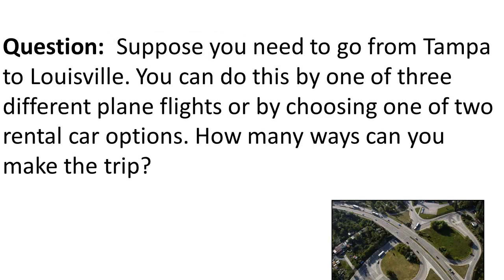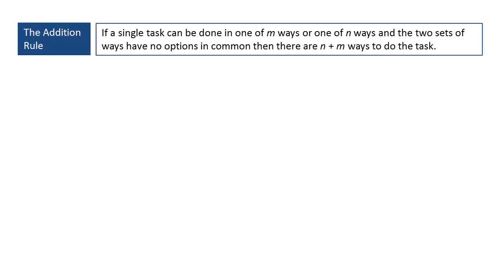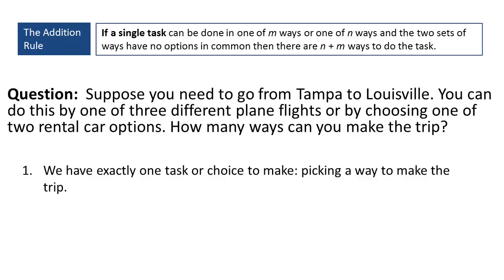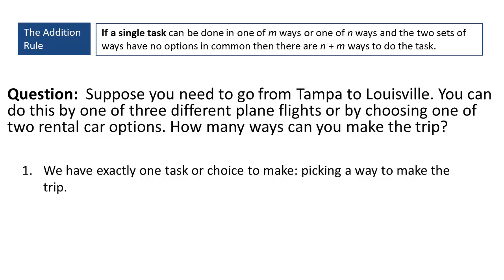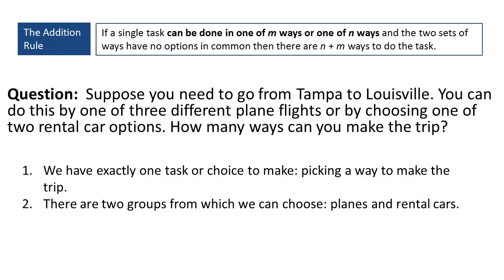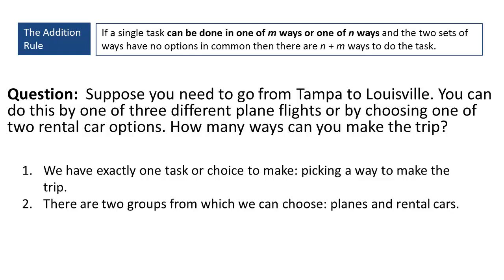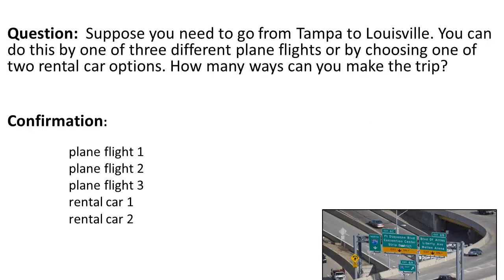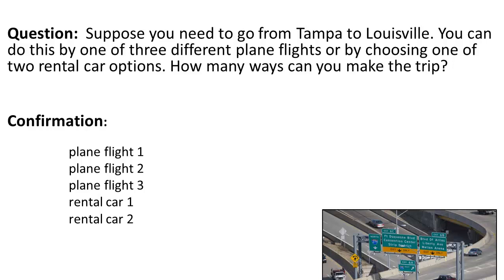The Addition Rule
The Addition Rule seems like the simpler of the two fundamental counting rules.  However, there are some situations, e.g. where you have a variable number of choices to  make, where it can make problems significantly easier to manage.a